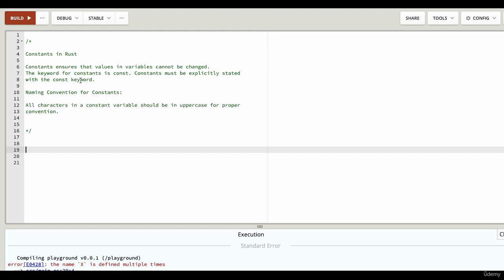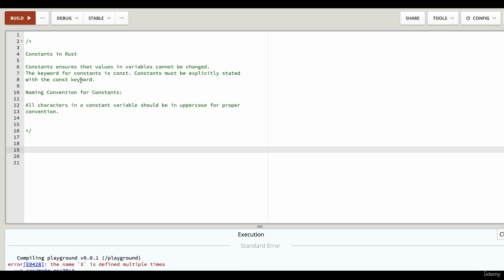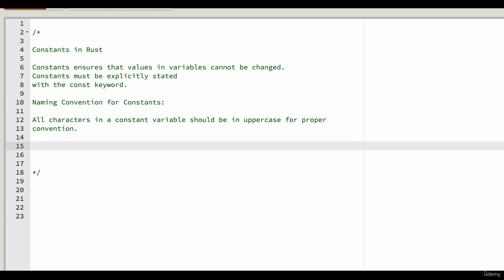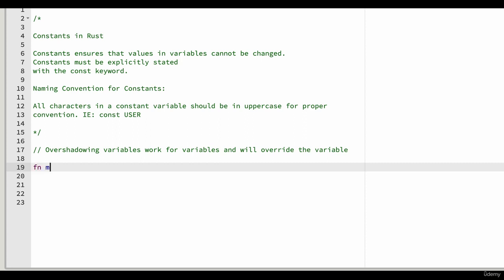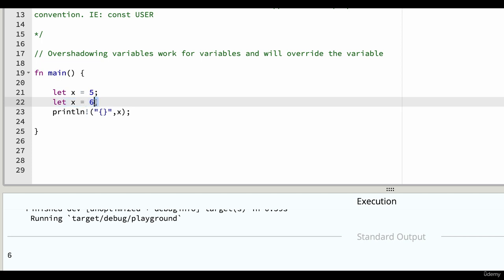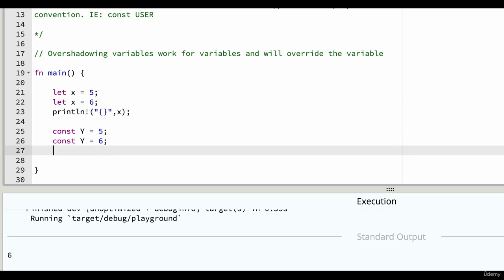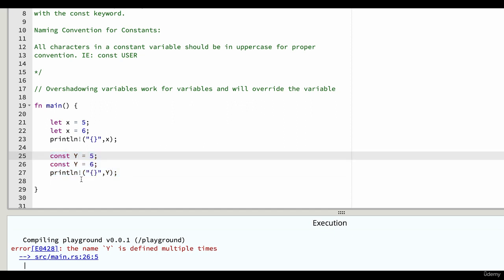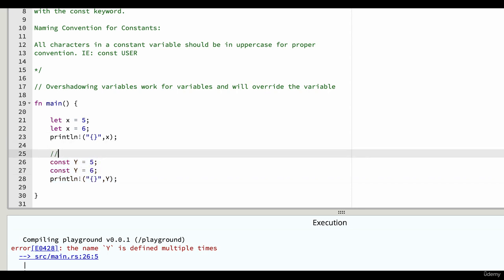32 What is Const in Rust Constants